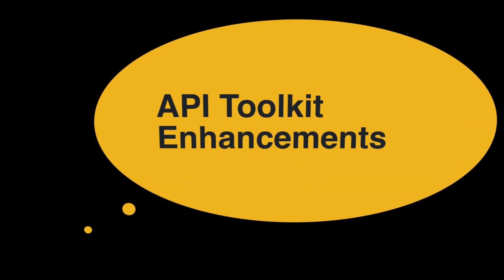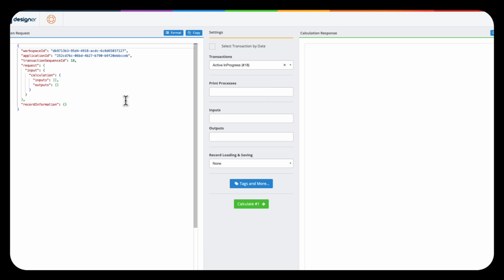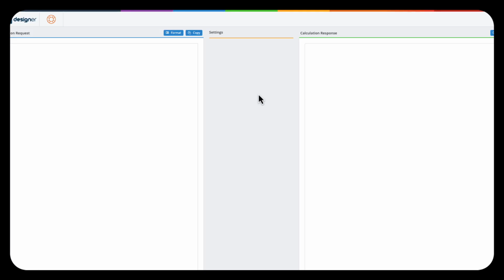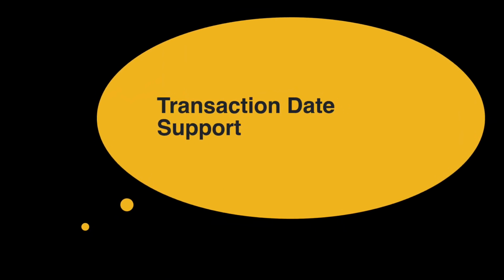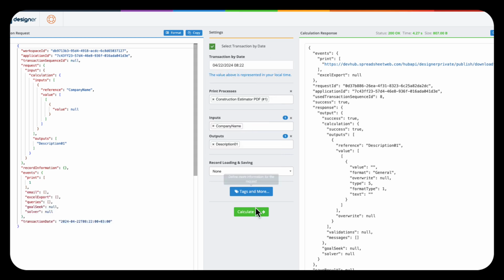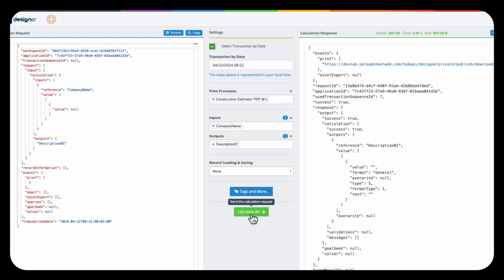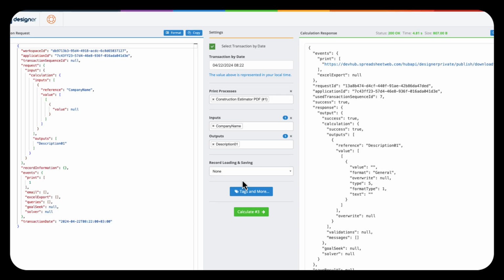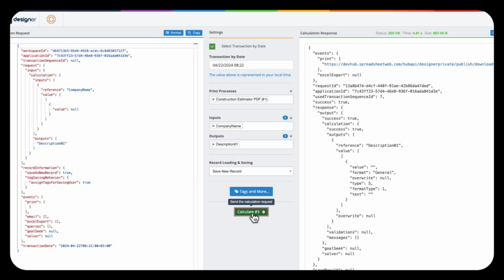What's New in SpreadsheetWeb Hub? April - 2024